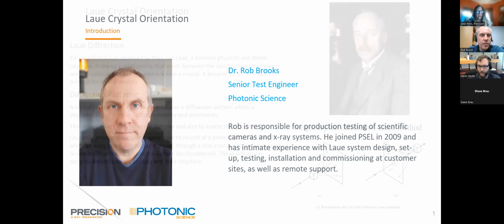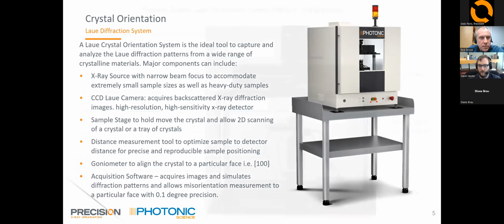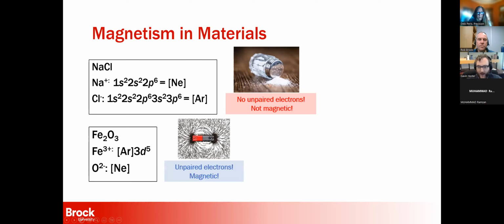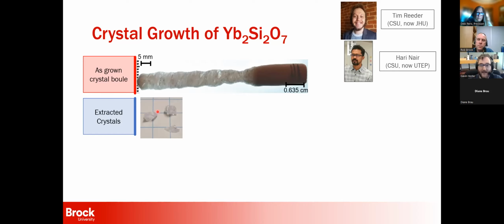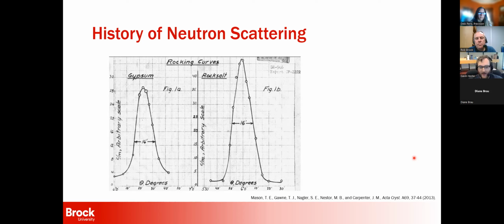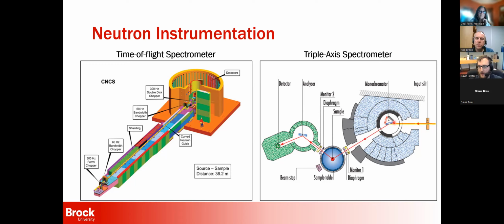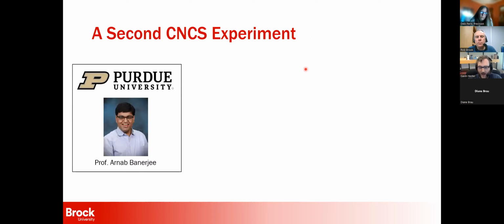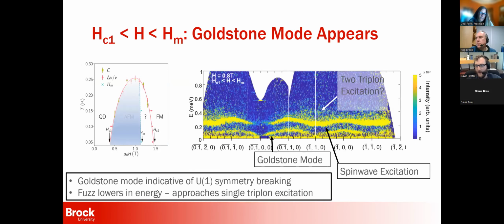Webinar: Crystal Orientation with the Laue MethoD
Featuring Gavin Hester, Brock University Ontario and Rob Brooks, Photonic Science, we delve into the Laue Method and the importance of crystal orientation in Neutron accelerators.